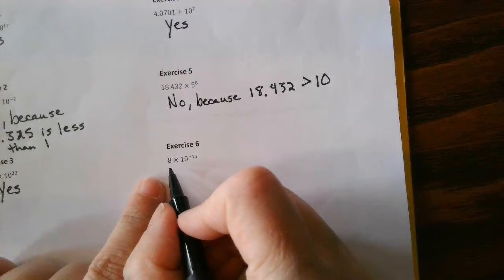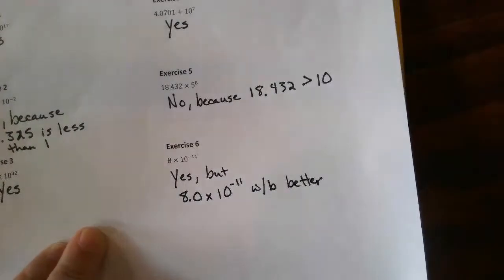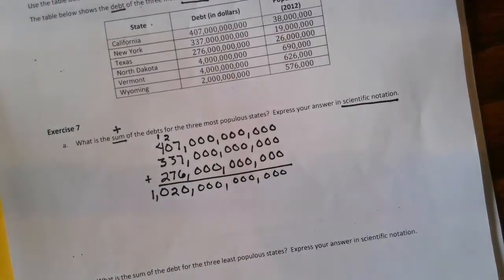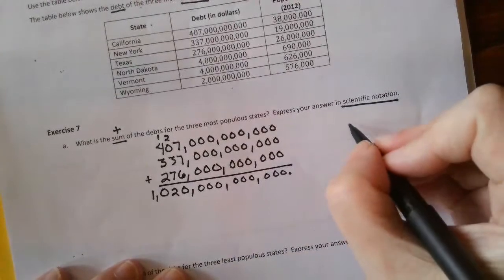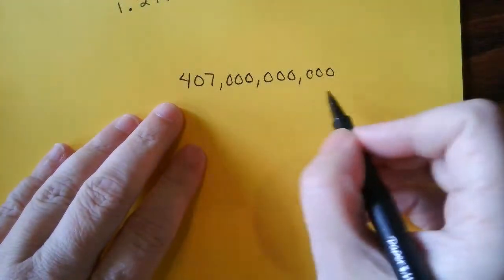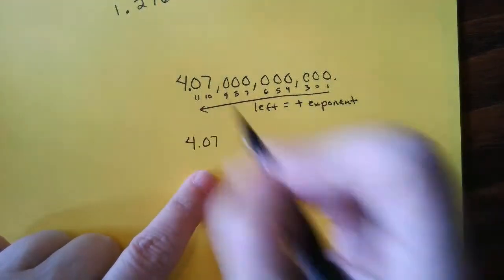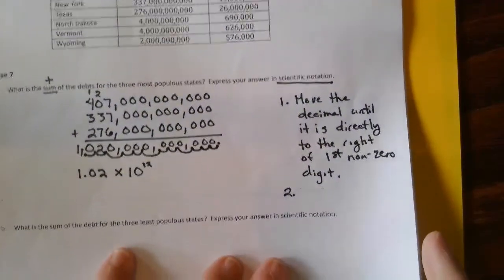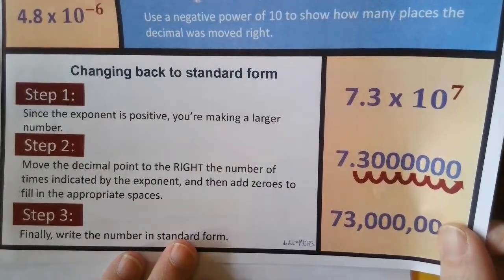Kepler Math 8 Nov 16 Pages 12 thru 15